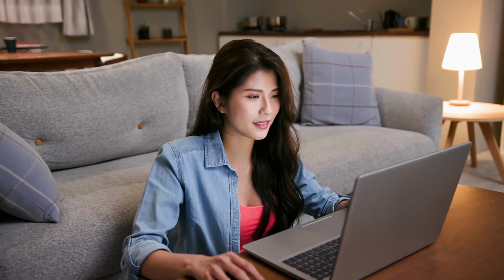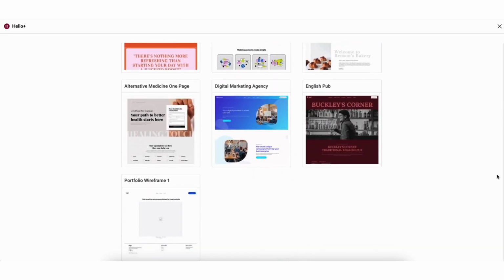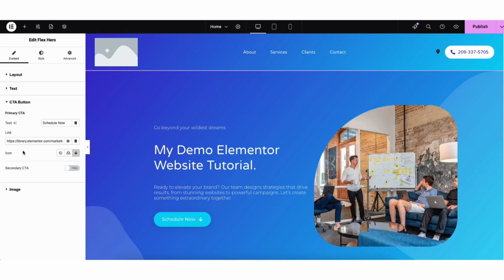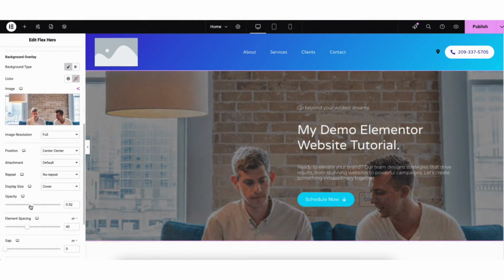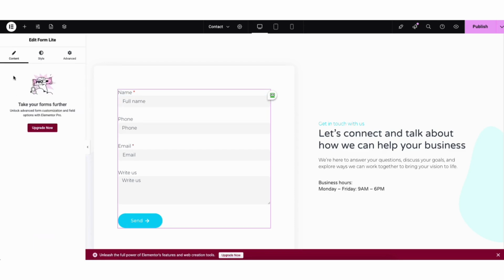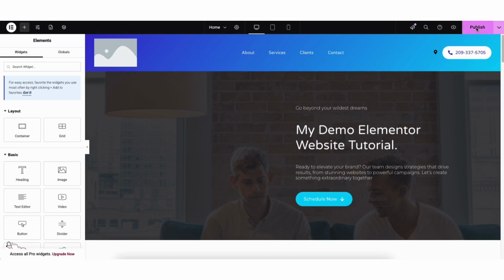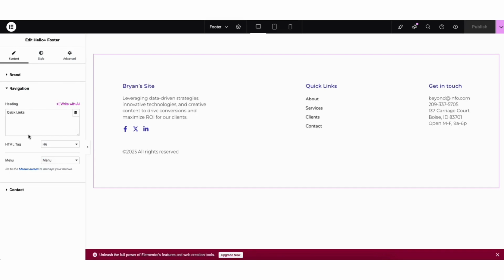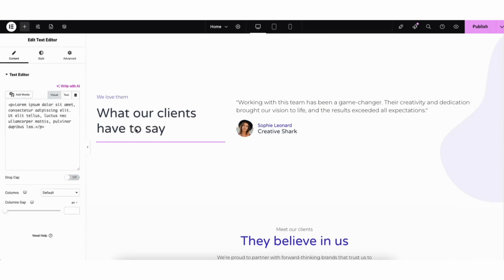How To Build A Website With Elementor Hosting in 2026 🔥 - (Elementor Hosting Tutorial!)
In this Elementor hosting tutorial, learn how to build a complete website with Elementor Hosting step by step. Discover how to access and customize professional pre-made website kit templates using the Elementor page builder. Find out how to choose the right Elementor hosting plan, purchase Elementor hosting, and navigate through the Elementor dashboard. Follow along to make edits using the Elementor drag-and-drop editor, customize your site's themes, and manage essential elements like the contact form and Google Maps. Ideal for beginners aiming to create a professional-looking website effortlessly.

Chapters:
00:00 Introduction to Elementor Hosting
00:29 Getting Started with Elementor Hosting
00:52 Elementor Hosting Features & Plans
02:26 Purchasing and Setting Up Elementor Hosting
03:27 Creating Your Website with Elementor
05:09 Elementor Dashboard Overview
06:39 Editing Your Website with Elementor
14:53 Setup & Edit Contact Form
17:25 Adding a Map to Your Website
18:58 Managing Your Website with Elementor
20:11 WordPress Dashboard Overview
21:07 Customize & Edit Menus
22:05 Edit Header of Site
24:02 Edit Footer of Site
26:19 Conclusion & Next Steps